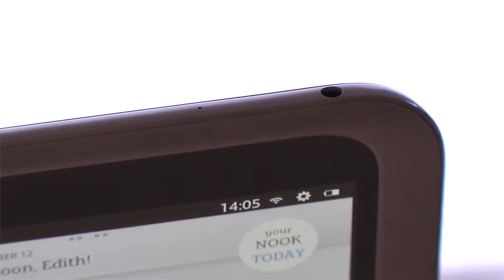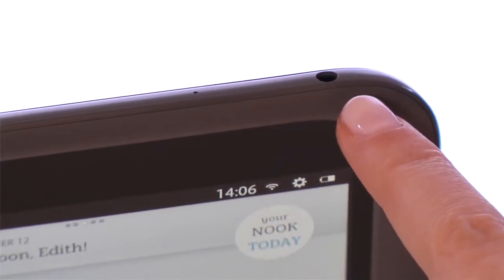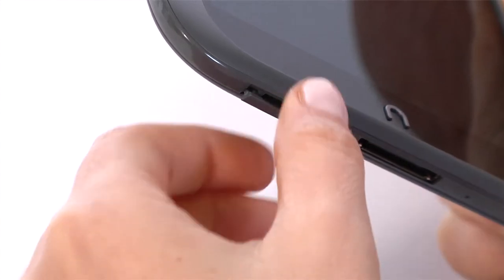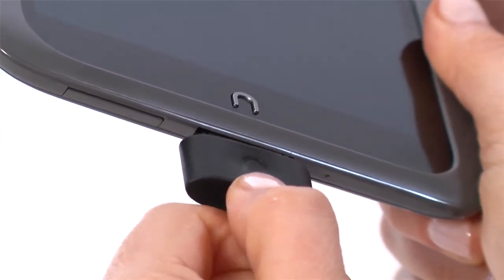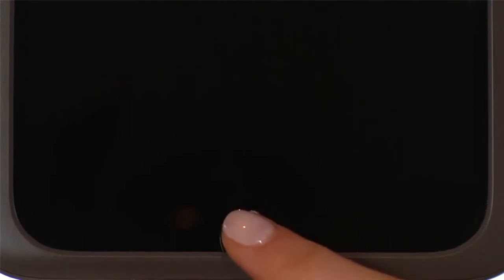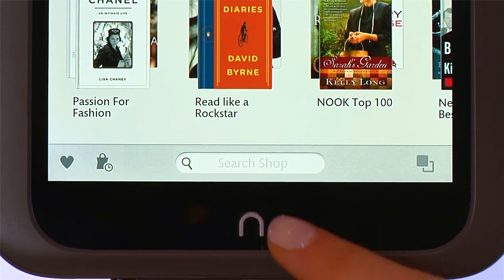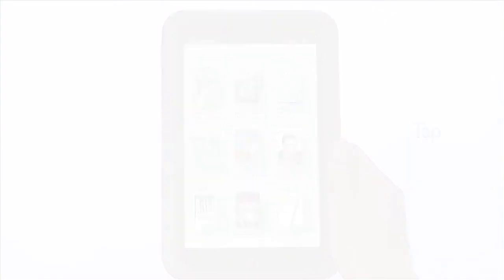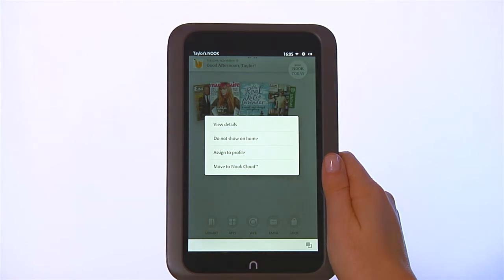NOOK HD Features & Navigation - UK